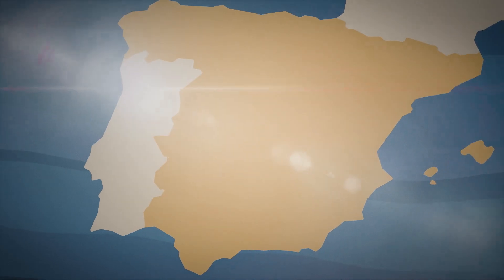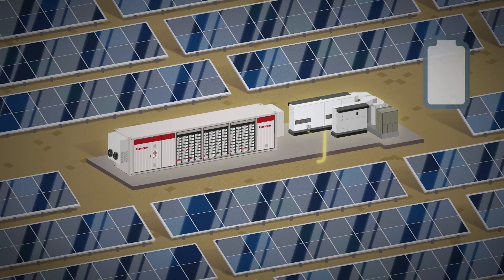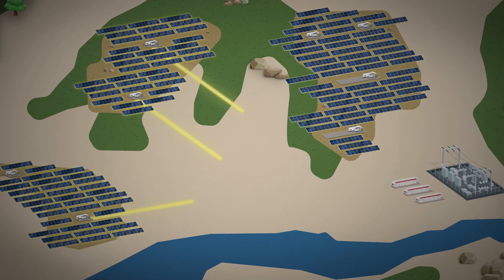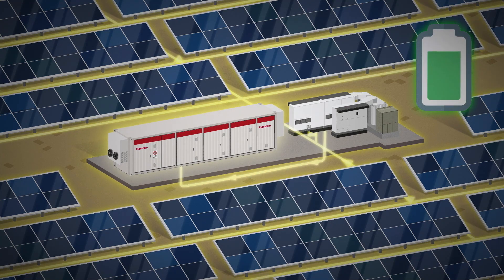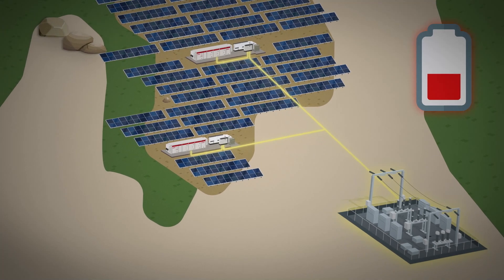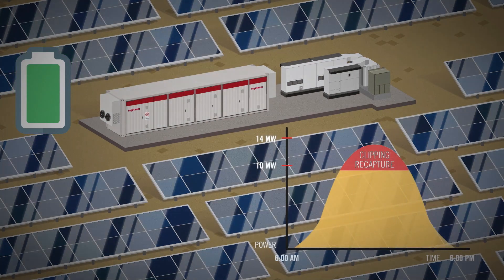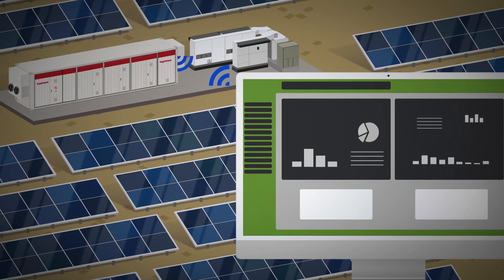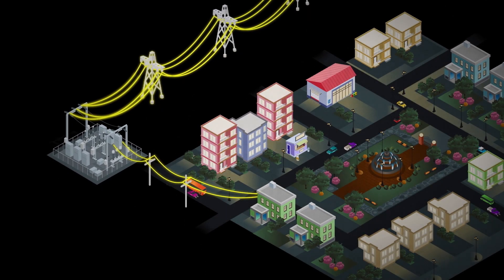Campo Arañuelo III. Spain's first solar PV plant with batteries, developed by Iberdrola.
The Campo Arañuelo III solar plant, located in the region of Extremadura, is the first Spanish photovoltaic plant to include a battery energy storage system. It is a 40 MW solar plant, with a 3 MW / 9 MWh battery system.
In addition, the batteries have been incorporated in a distributed manner within the solar plant, using the DC coupling technique. This technique consists of connecting the batteries and the photovoltaic panels to the same inverter, so that the batteries are charged directly from the solar panels, without the need for a DC/AC conversion or voltage transformation beforehand. This allows strategies such as Clipping Recapture to be carried out.